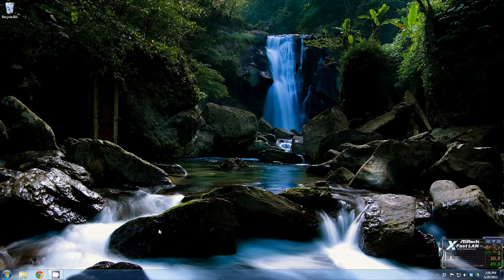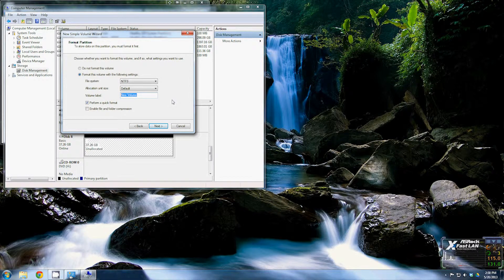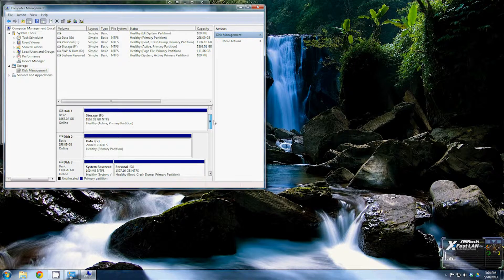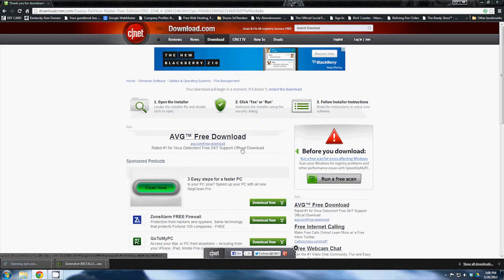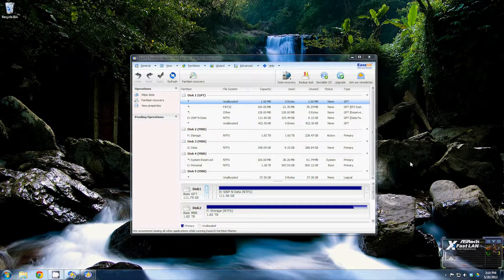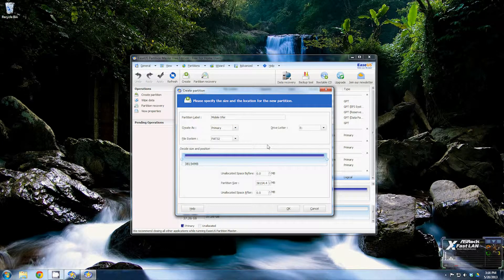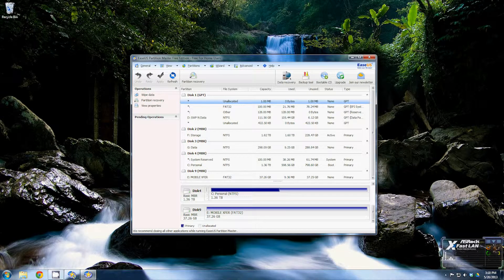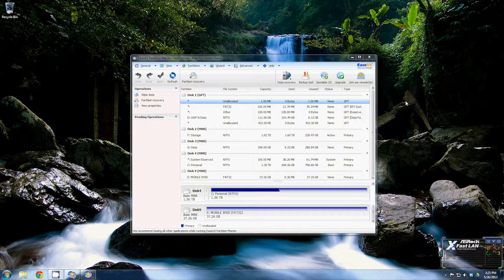How To Partition Drives Set The File System To NTFS or Fat32 and Format The New File System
This video will show you have to work with partitions on hard drives. This includes selecting the File System and formatting the File System. It is very easy to create multiple partitions on a single drive by just adjusting the sizes of the partitions when you create them. Knowing how to delete, create, and format a partition is extremely important because it is what you must always first do to properly prepare a drive for first use, or to wipe a drive and prepare it for it's next use.

This video shows you how to easily format a hard drive in NTFS or FAT32 file system which are the two most common used in Windows with today's standard being NTFS for security reasons. We still need FAT32 for mobile devices and game consoles.

With the Use of EASEUS Partition Master you can easily work with partitions, fix corrupt partitions, retrieve lost data, and format to the file system you need. You can even format Large Drives to Fat32 in Windows with this program and it comes with the best price, FREE, as that is the only software I show in my videos are the free applications that work. We are not affiliated in any way with the developers or distributors of EASEUS Partition Master we suggest the program because it works very well and is free and we have been using it for several years.

If you know anyone that needs help with their system and you think my videos may help them by all means direct them to my videos.